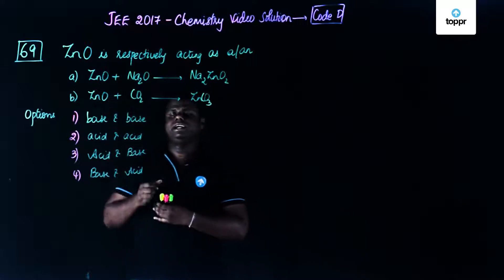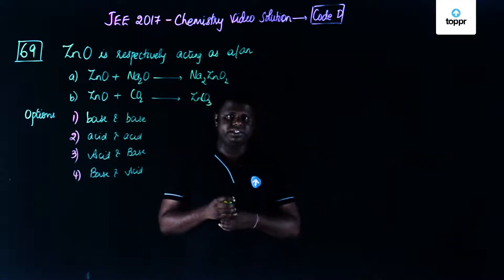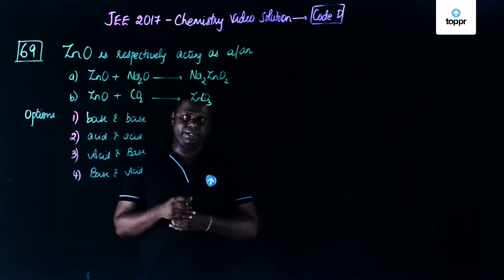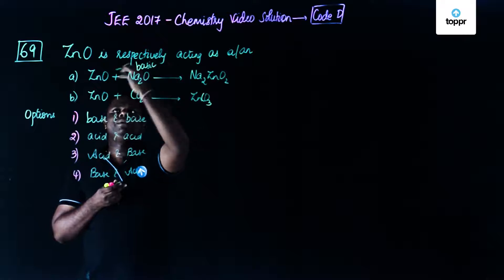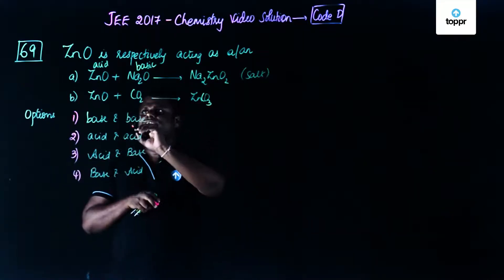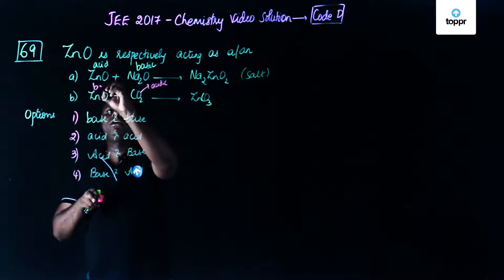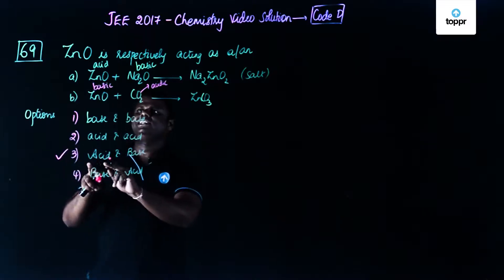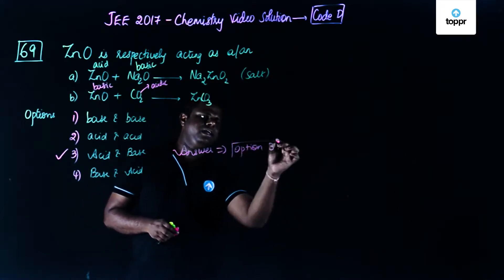JEE Main 2017 Chemistry Set D Q 69 Solution